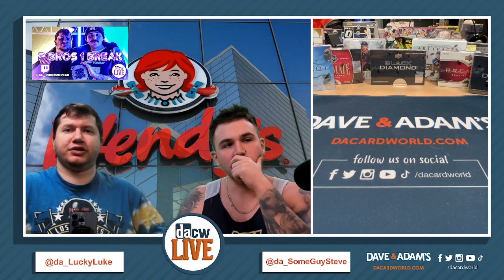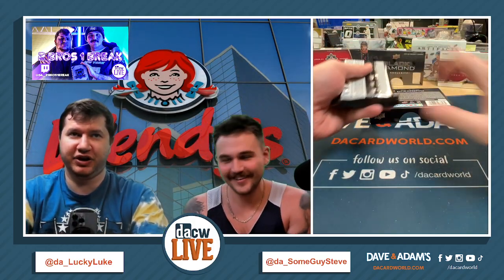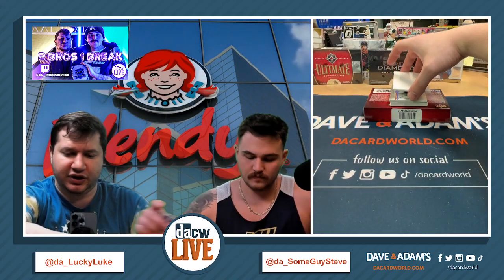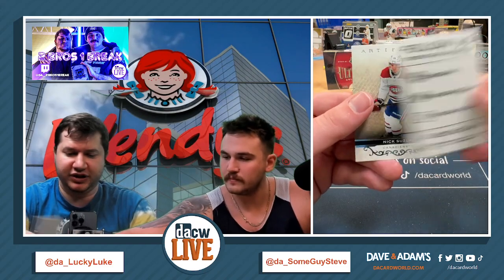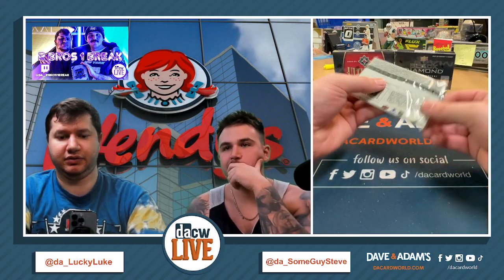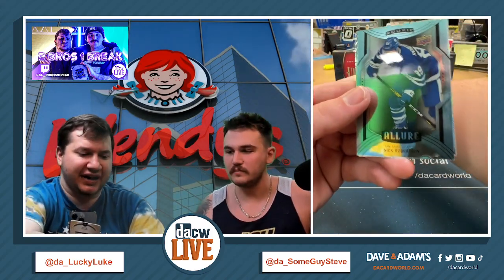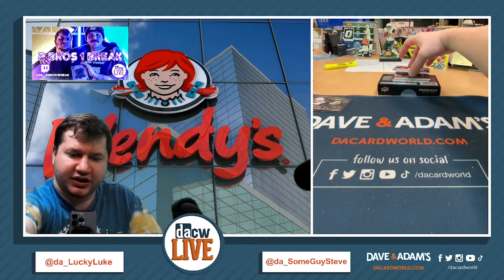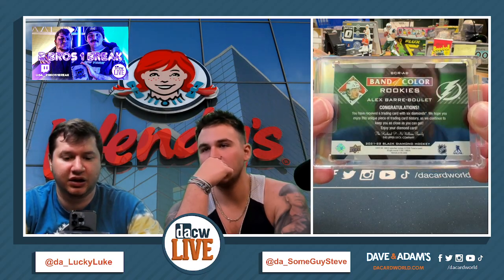Hockey Mixer Break 7-Box- Two-Bros 31 Spot Random Team Break #3